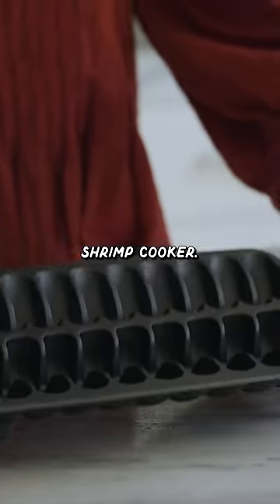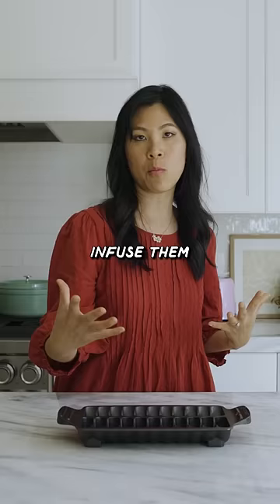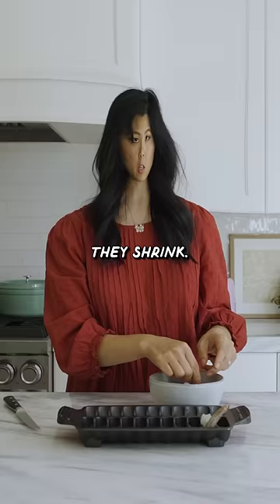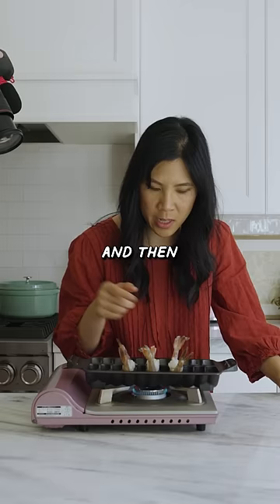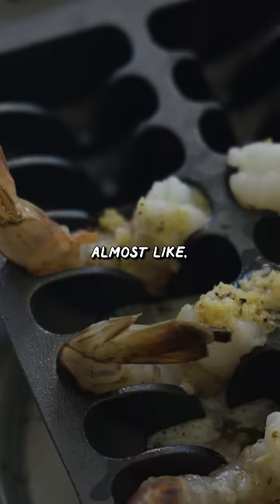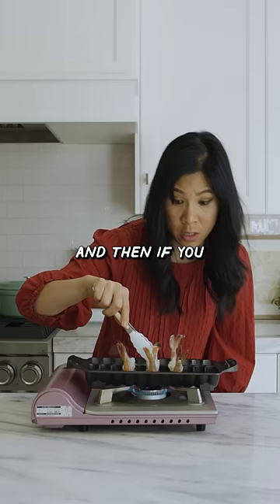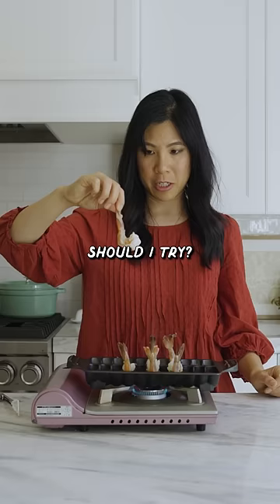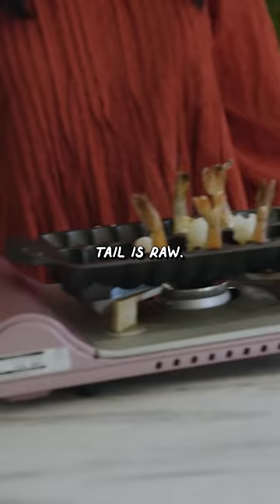Rating a Shrimp Grill Pan from Amazon!